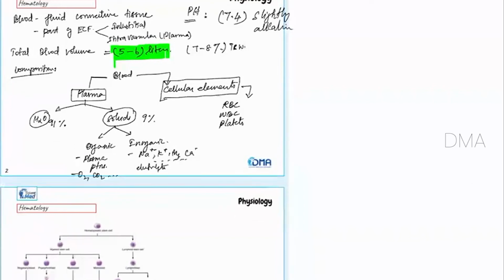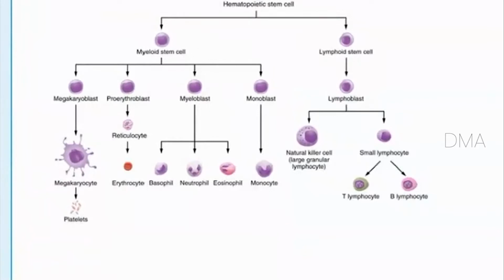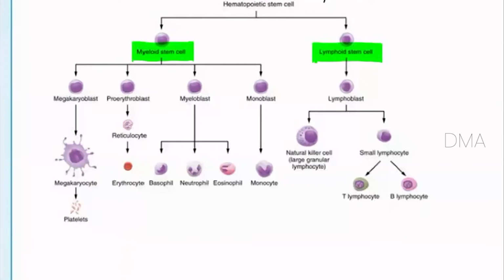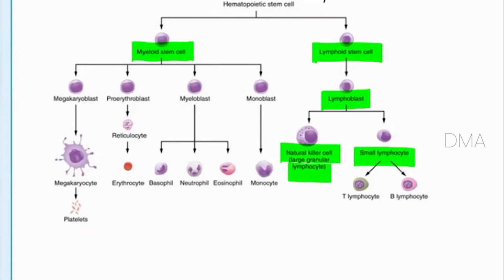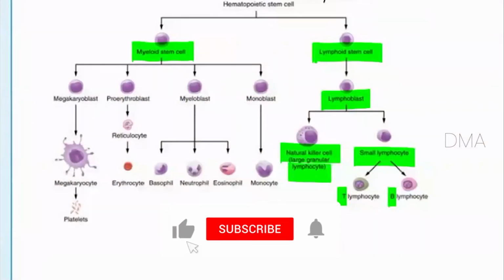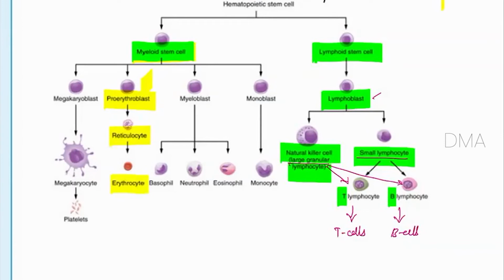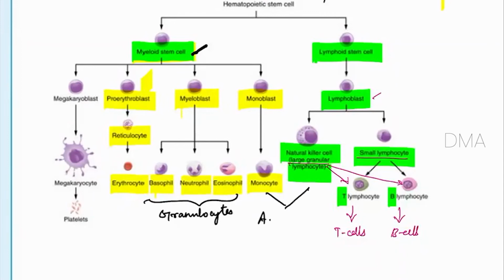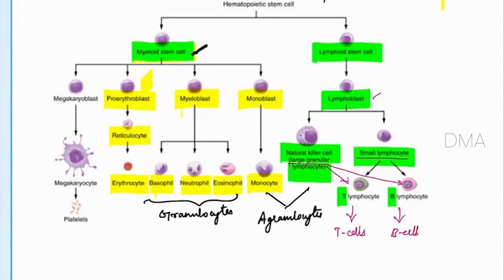Hematopoietic - Hematology | Physiology | FMGE Formula Drill the Basics | DMA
Hematopoietic - Hematology, Physiology.

Do You Know that 60% of FMG'S Fail Due to the Lack of Foundation in Basics? DMA's Complementary Foundation Course to Strengthen basics in the Pra/Para Clinical Subjects

Physiology is one of the 3 foundation subjects of medicine where around 15 MCQs shall be expected in the FMGE/MCI exam/MCI screening